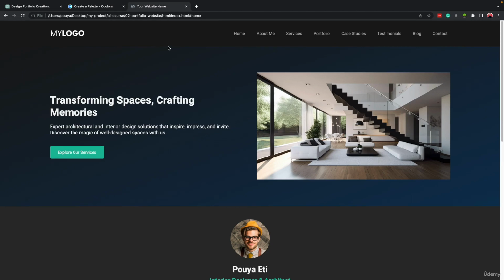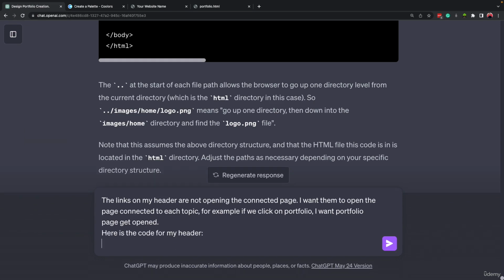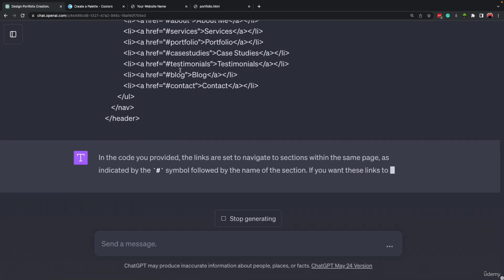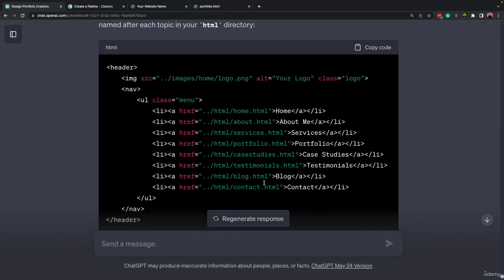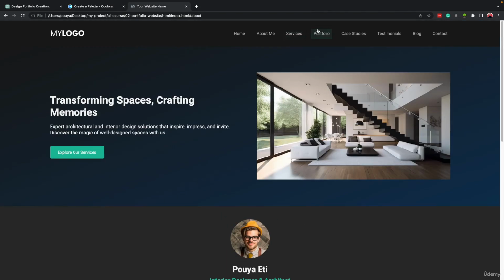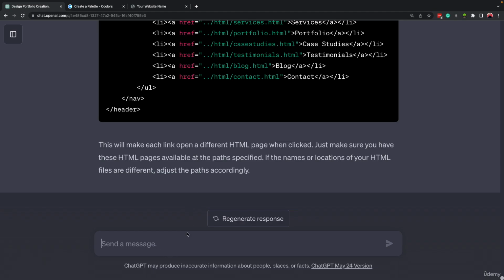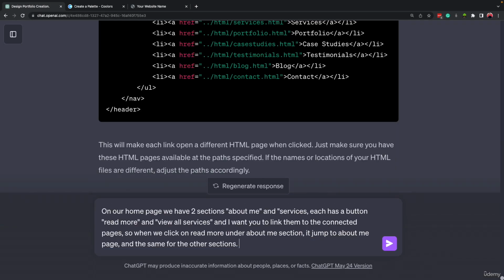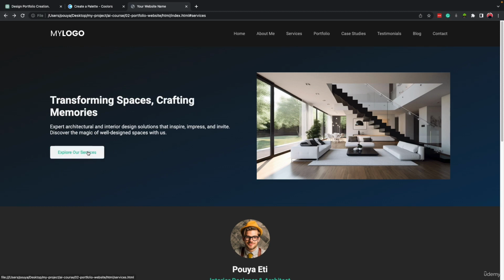01113 Link building